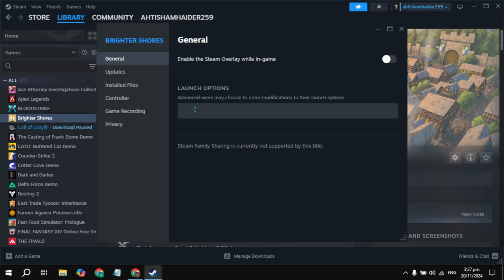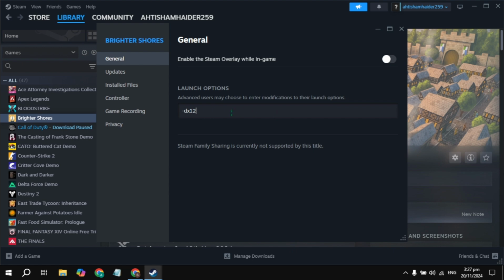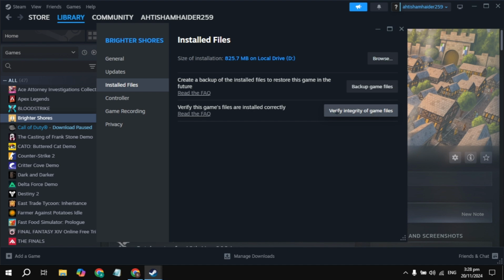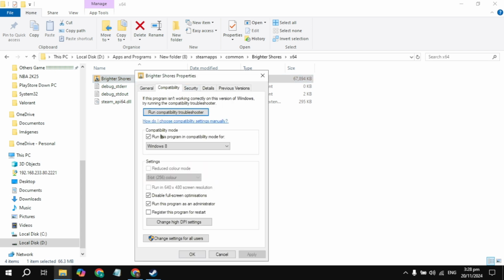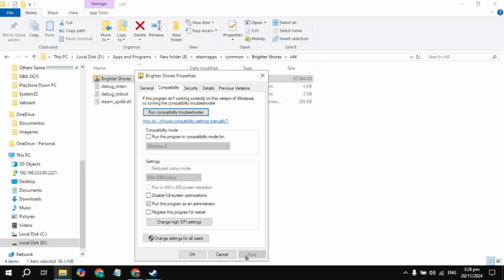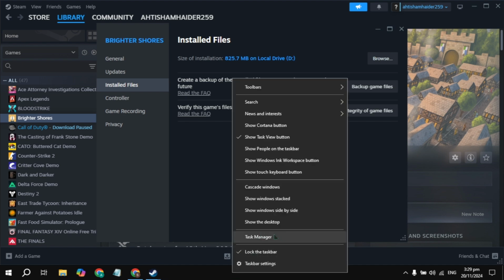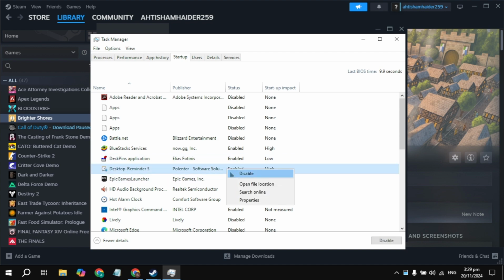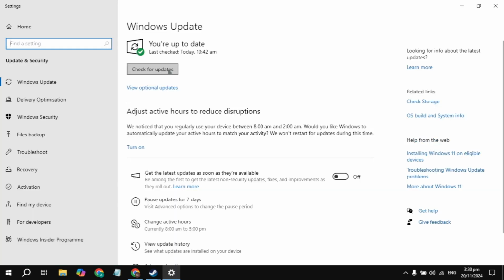Fix Counter Strike 2 Crashing, Crash on Stratup on PC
Are you frustrated with Counter-Strike 2 crashing on your PC? This video will guide you through the best solutions to fix crashing issues in CS2, whether it's during startup, mid-game, or randomly. Follow these step-by-step fixes to get back into the game smoothly.